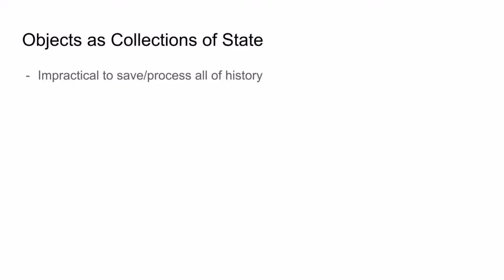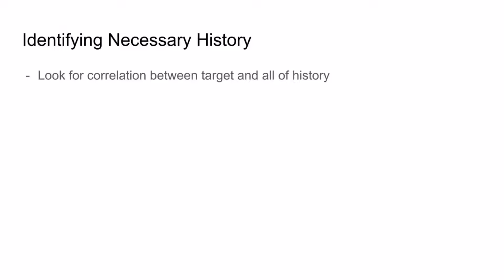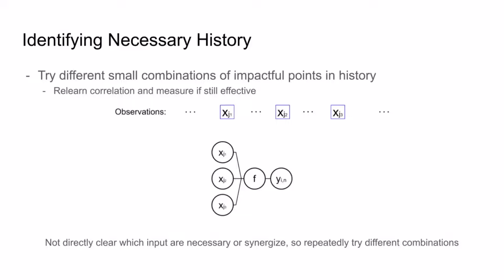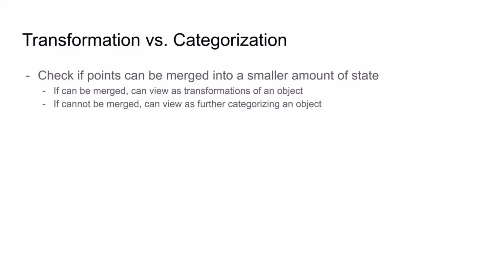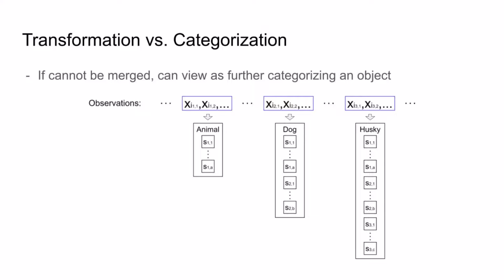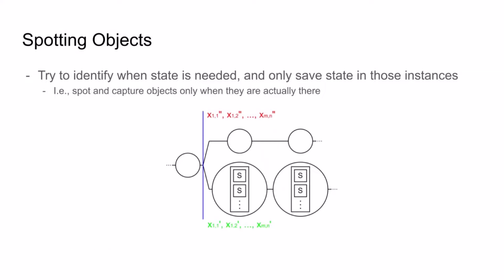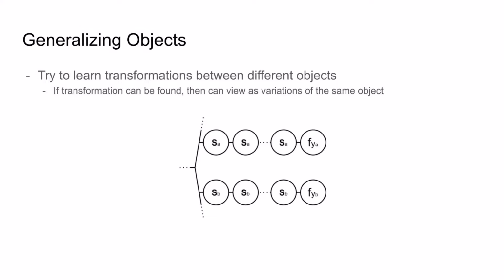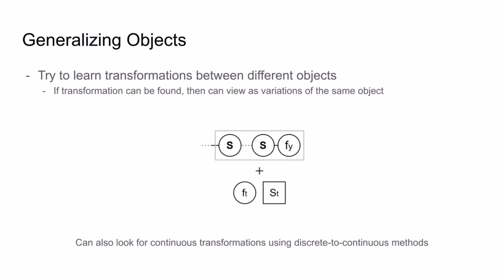Sketch on Capturing Objects